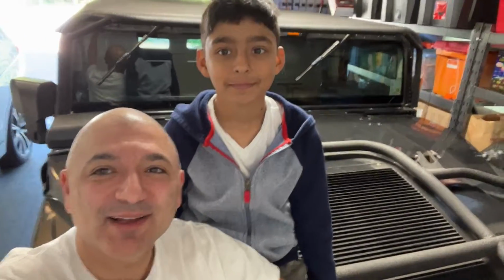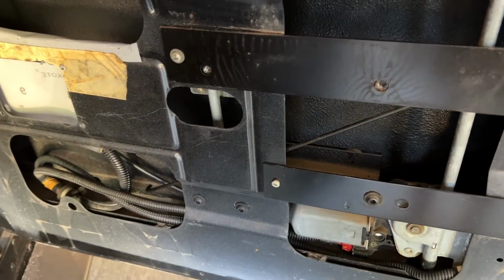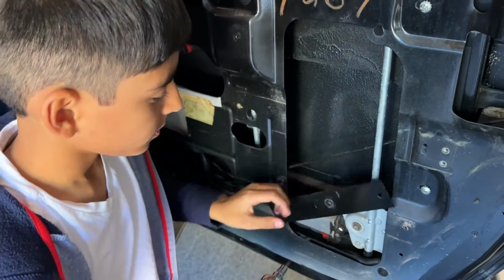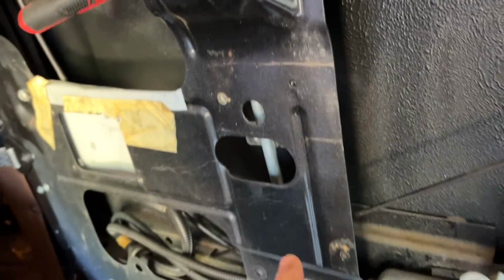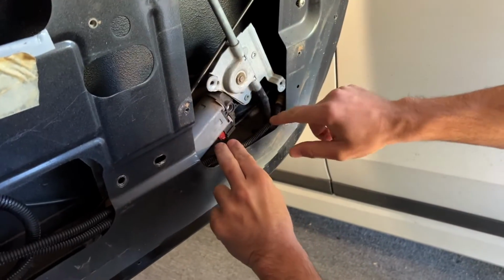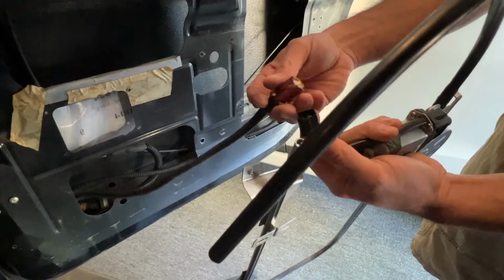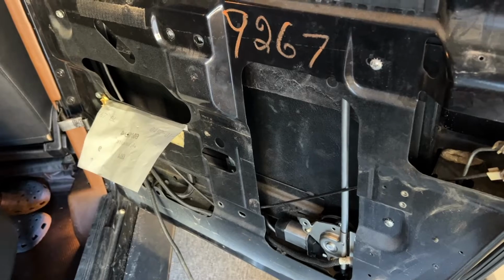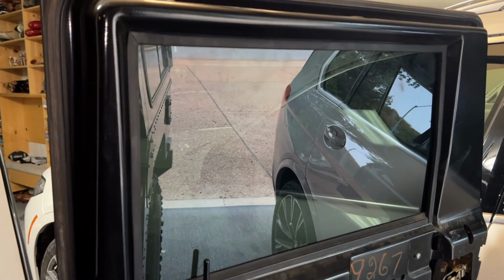Window Regulator Removal and Replacement on the Hummer H1- Get your power windows working again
This video details the steps to remove and replace the window regulator and motor on your Hummer H1. Installing the new window regulator is very simple and a great way to get your truck back to being enjoyable with working power windows.

Here is the link to the brand new OEM Window Regulators for your Hummer H1: